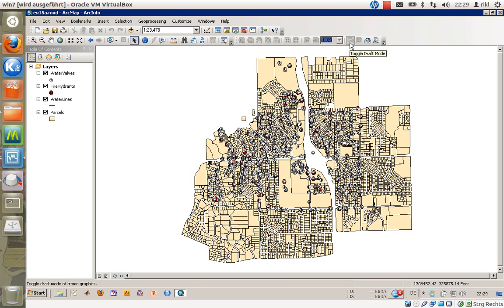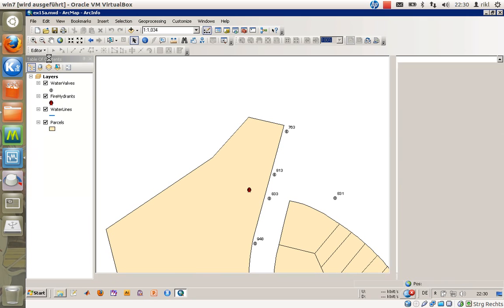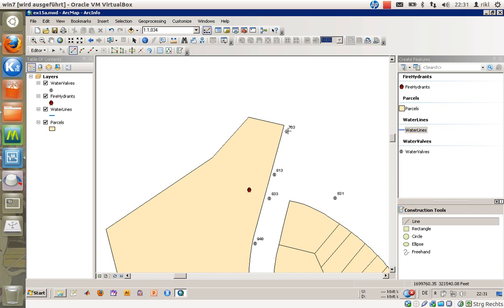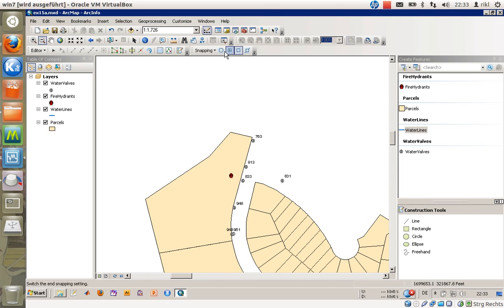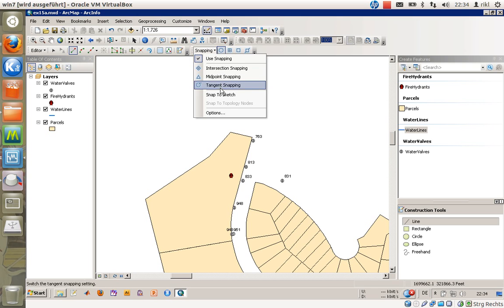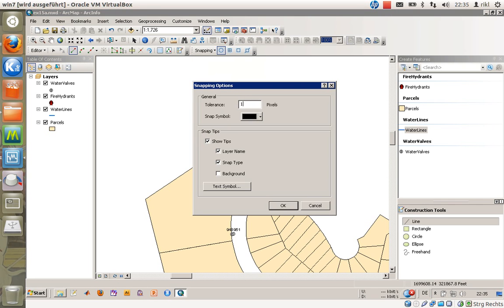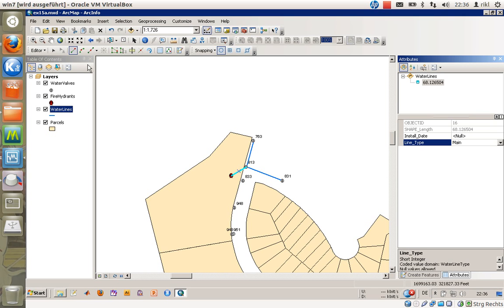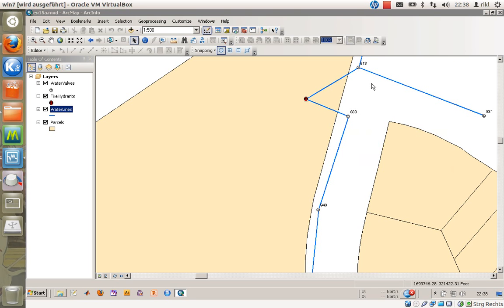ArcGIS Desktop part 36 (edit shape files, snapping)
snapping is your friend. use it for your everyday work in creating new features in your shape-file. I'll show you how to do that!